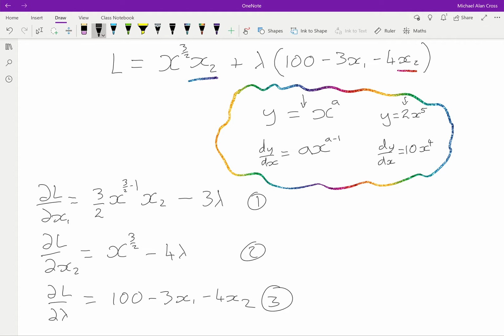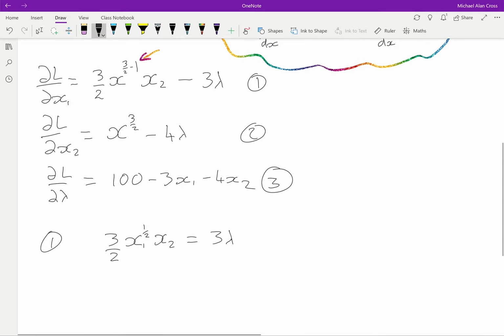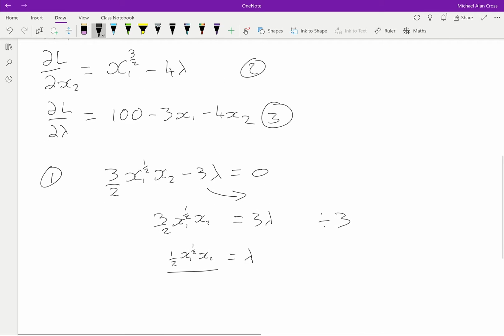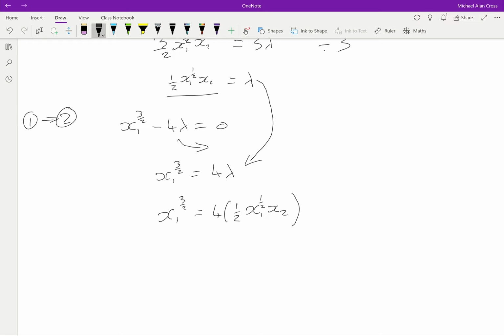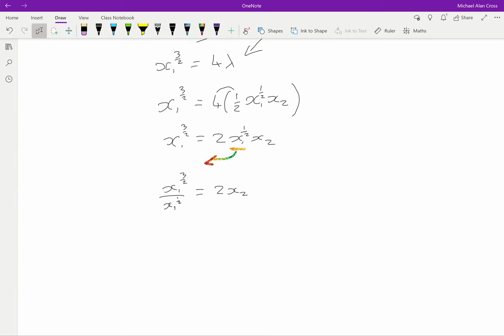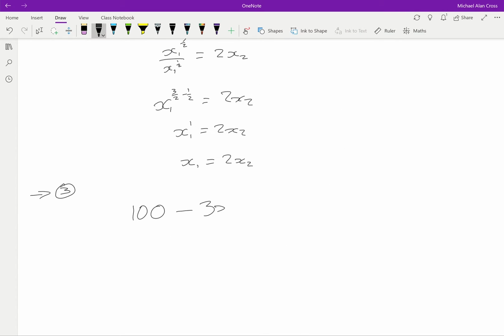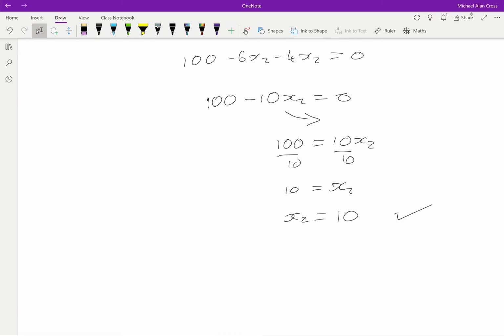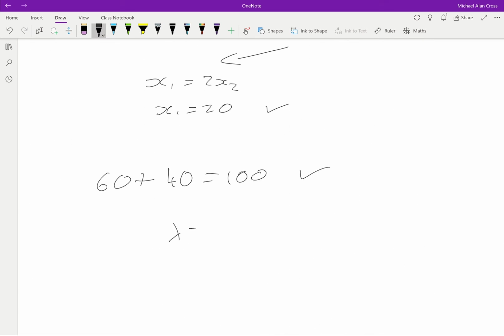Power with fraction #2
Solving simultaneous equations with powers.